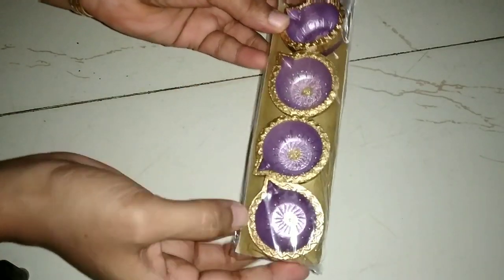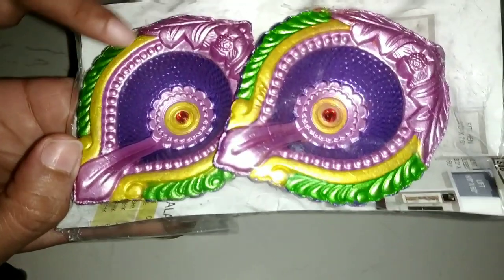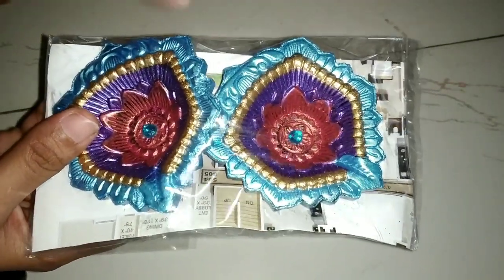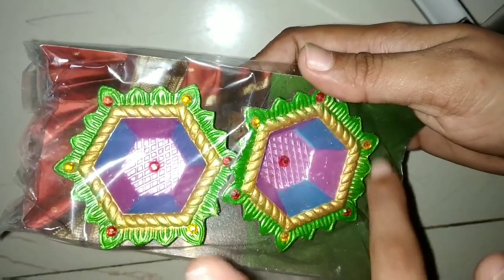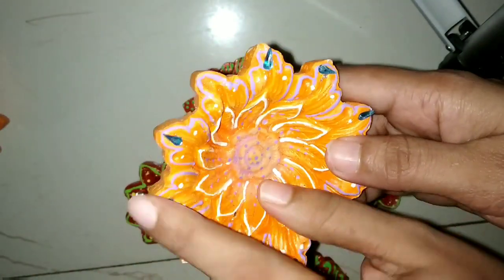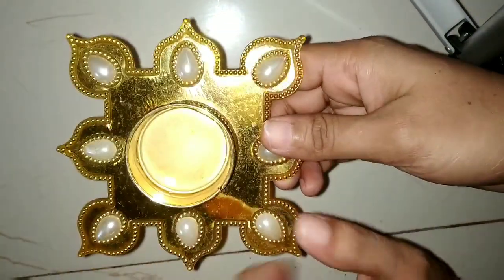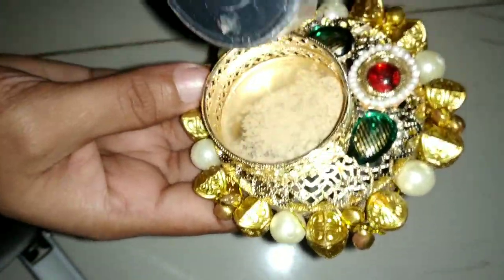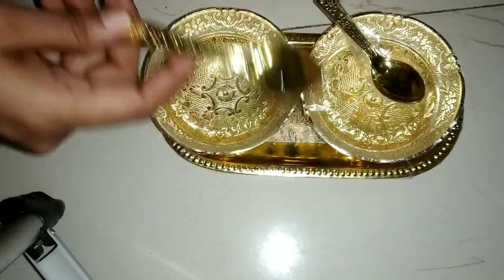New Collection of DIYA'S 🤩 2018# Beautiful Diya